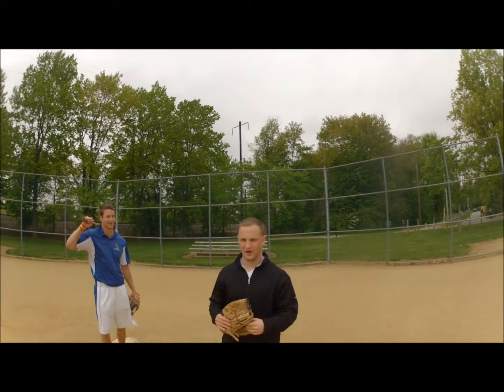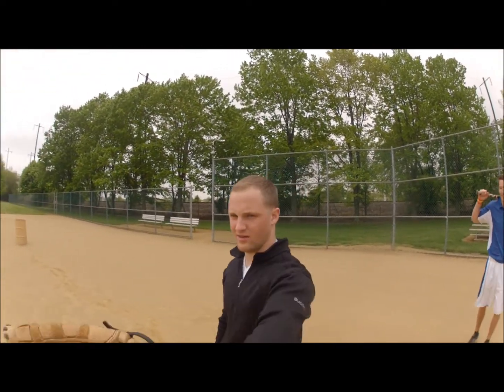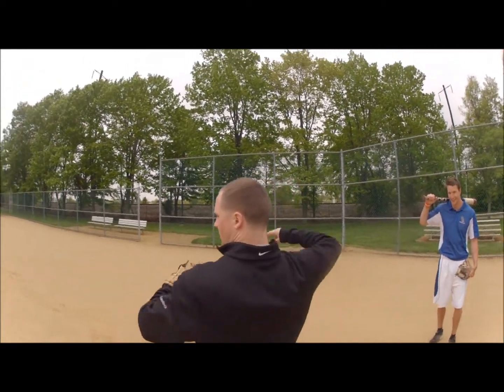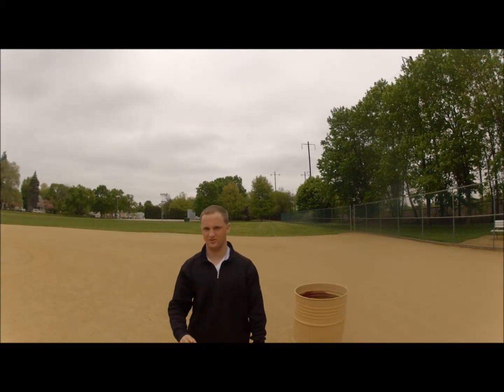striking/fielding video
Hitting bombs